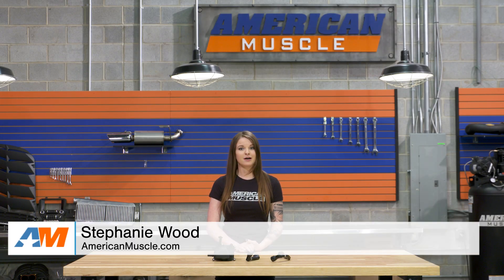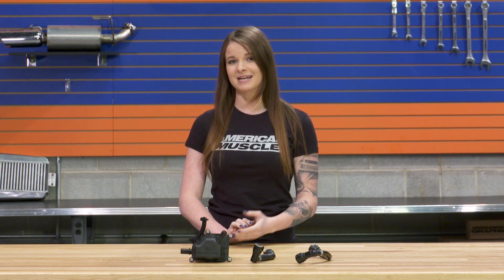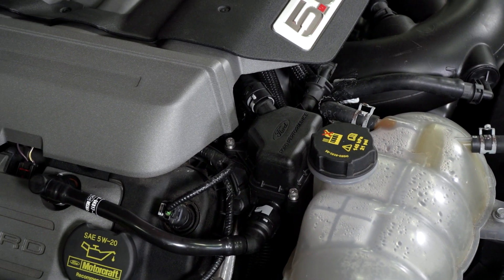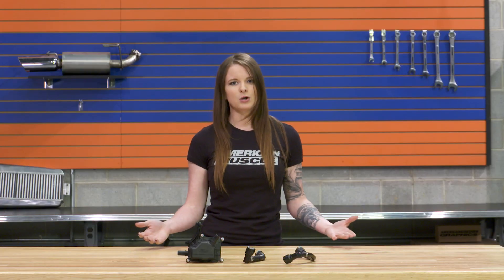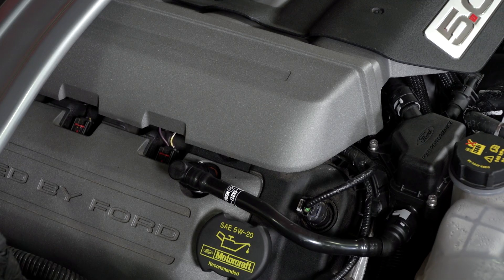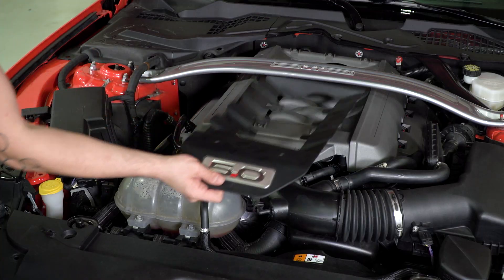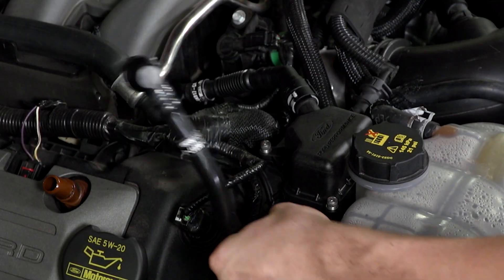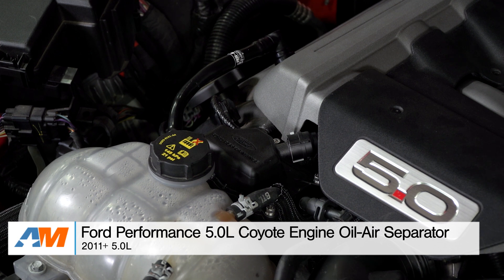2011-2017 Mustang 5.0L Ford Performance Coyote Engine Oil-Air Separator Review & Install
This Ford Performance Coyote Engine Oil-Air Separator will prevent performance robbing blow-by from lining your engine in sludge! This easy to install kit includes OEM hoses as well as fittings, providing superior quality and lasting performance.

Ensures Optimal Engine Performance.The Ford Performance Coyote Engine Oil-Air Separator is a direct fit replacement specifically designed for use on 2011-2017 Mustangs equipped with a 5.0L or 5.2L engine. It is a simple and low-key modification that features OEM hoses and fittings and an OEM look, and will provide significant benefits for your engine. Oil contamination is caused by blow-by gasses mixing with oil mist during the combustion process and can cause long-term problems for your engine. This Ford Performance Oil-Air Separator connects to the PCV line and with its baffled intake system, will separate the oil mist from the blow-by gasses, allowing the gasses to be burnt off while keeping the oil contained in the catch-can. This will reduce engine sludge for optimal engine performance.

OEM Quality Materials.The Ford Performance Air-Oil Separator features a precision molded canister and OEM quality hoses and fittingsfor an exact fit. It is specifically engineered for a factory look and fit and will not look out of place in the engine bay.Installing on the passenger side, the unique filter media and baffled chamber of this Air-Oil Separator will separate the oil mist from the air within the PCV system.

Straightforward Installation. The Ford Performance Air-Oil Separator is a direct fit and will not require any cutting or modifications, and all required hardware is included The installation is very simple and can be completed within 30 minutes: remove the breather hose and passenger side valve cover, then remove the electrical harness and install the Ford Performance Separator with the included pushpins.

Item 390923
MPN# M-6766-A50